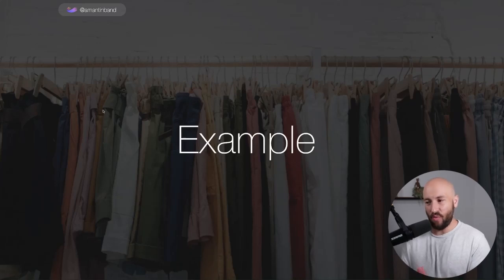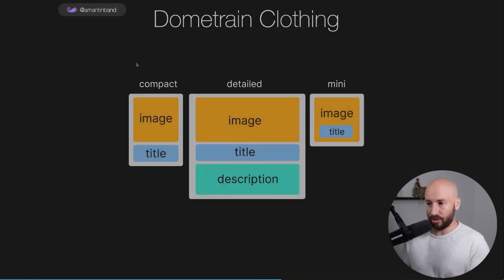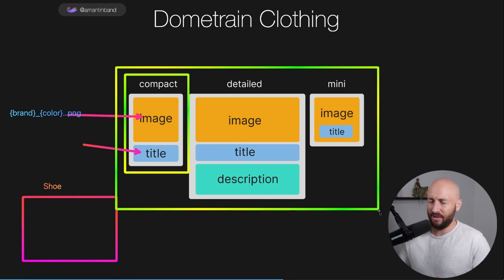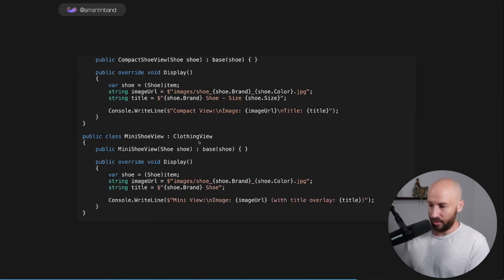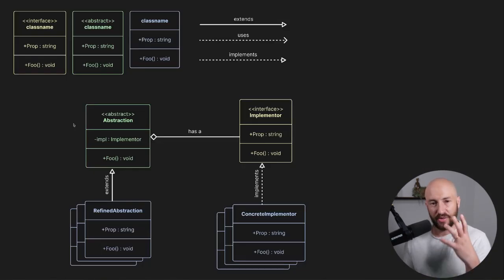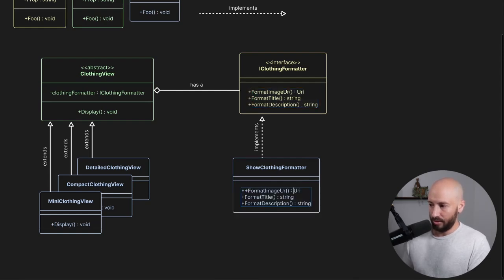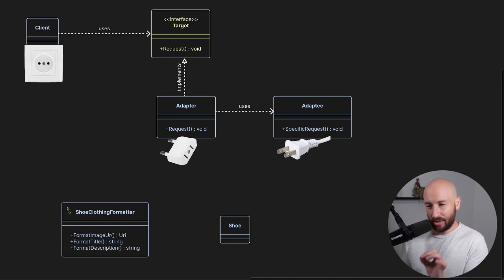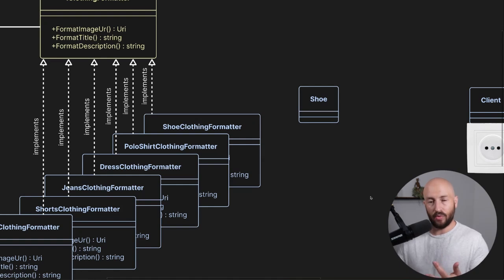03 Bridge 04-05